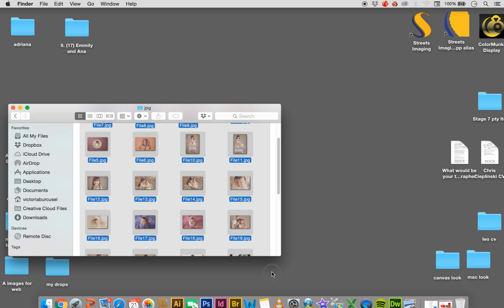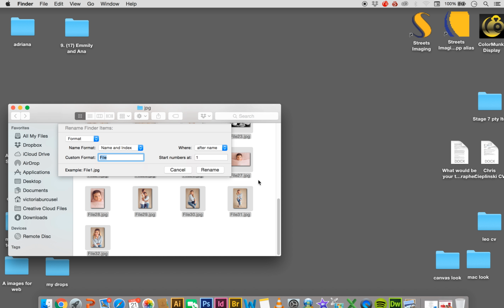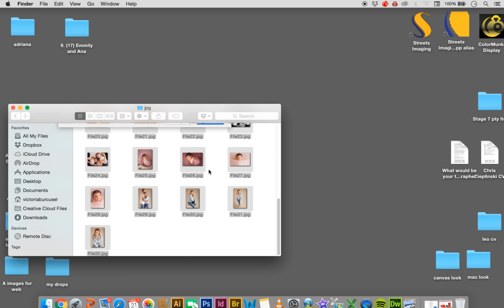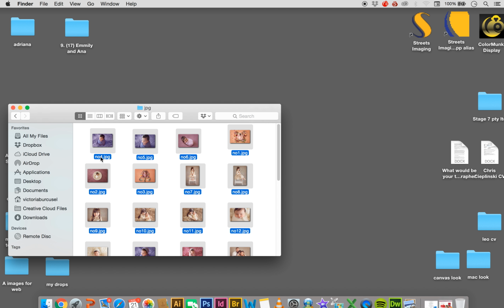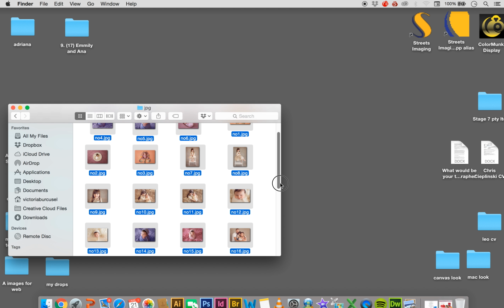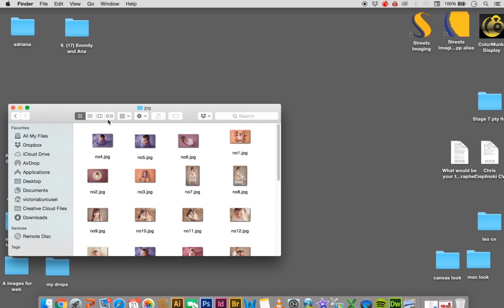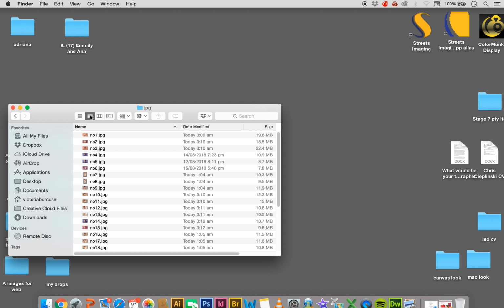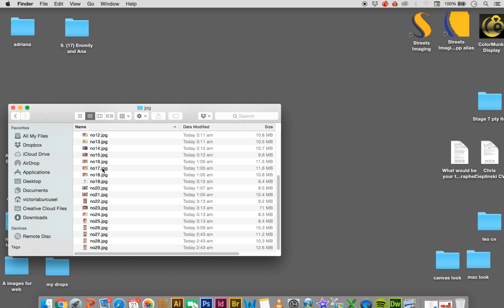how to rename your images in a batch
When giving images to your clients do you rename each file? well I save them as they are then I batch rename them from 1 to 80...easy and fast.